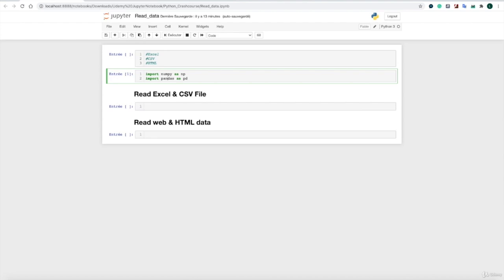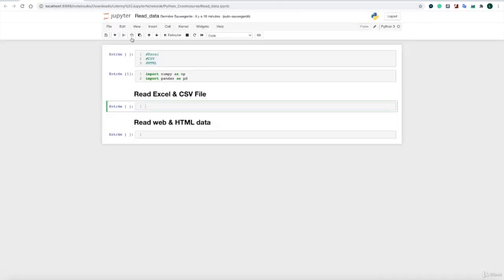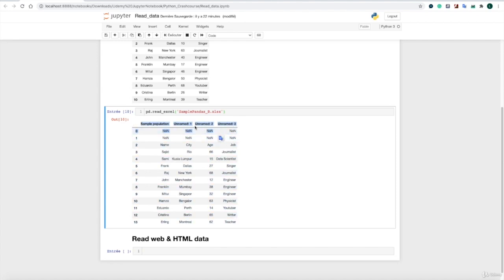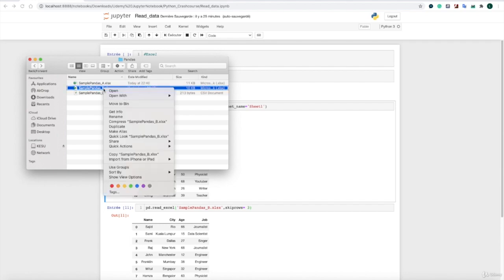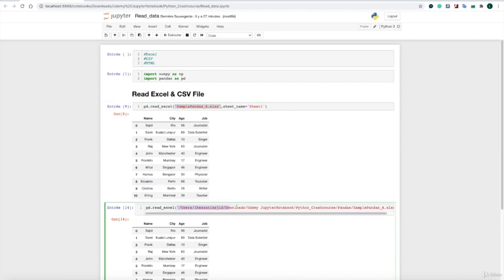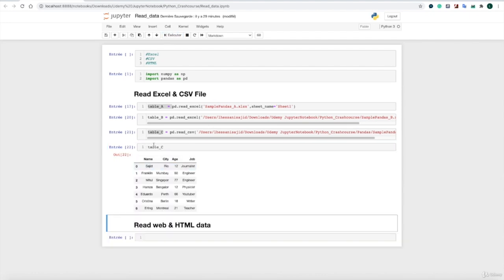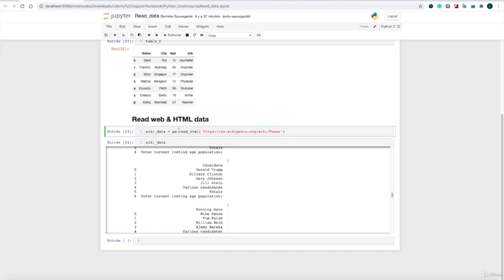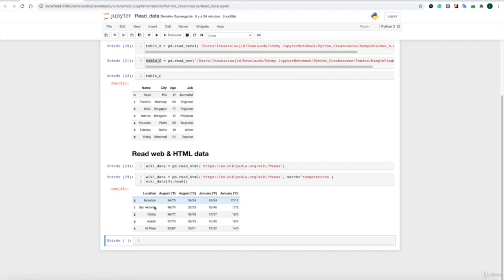16.14 - 3 8 Pandas Part 1